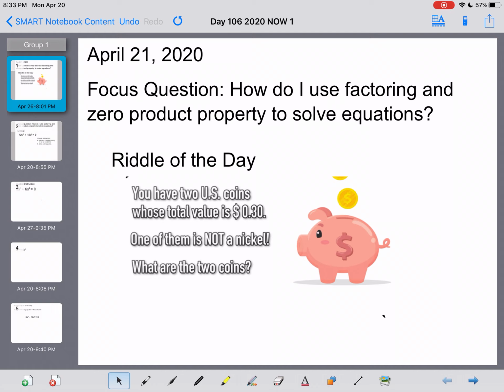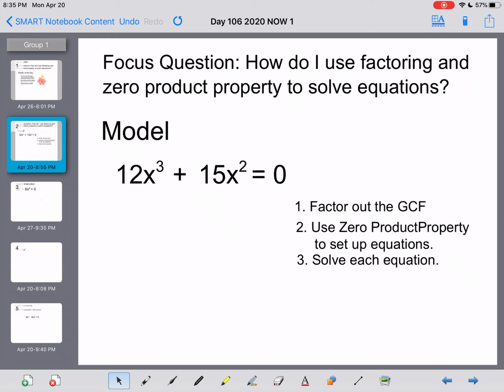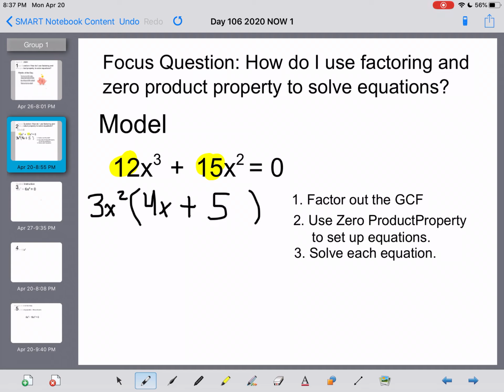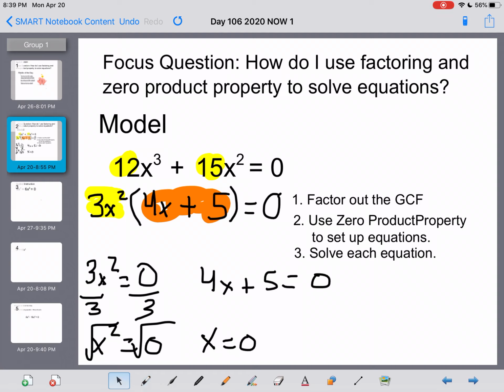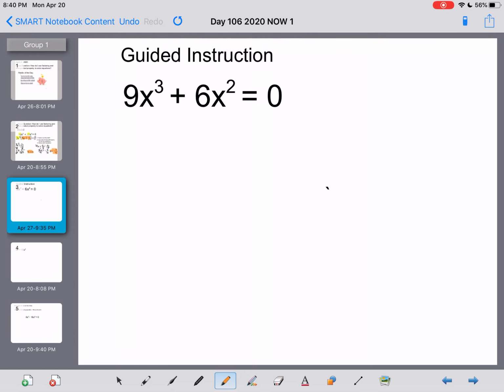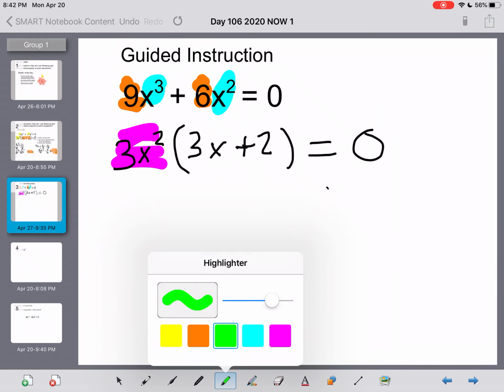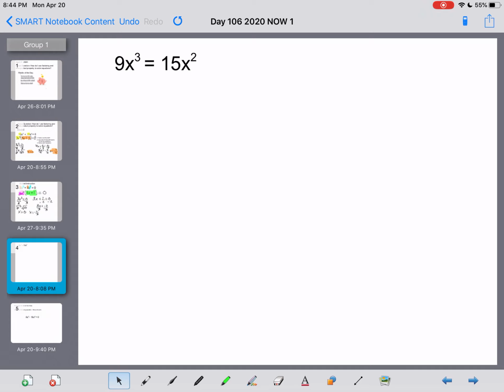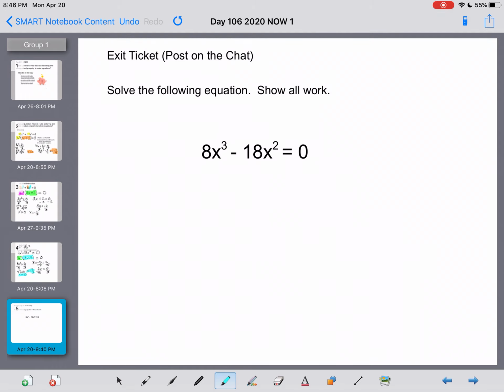April 21, 2020